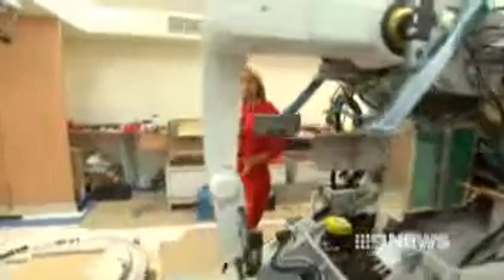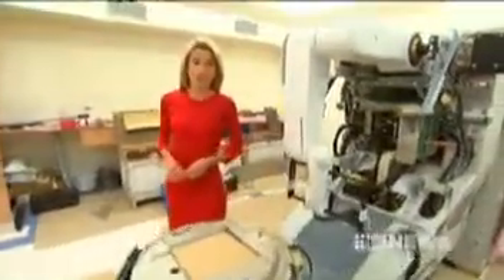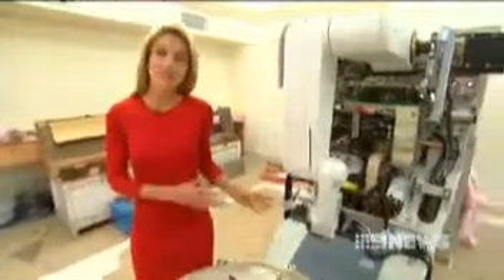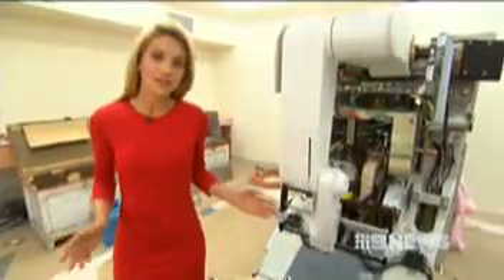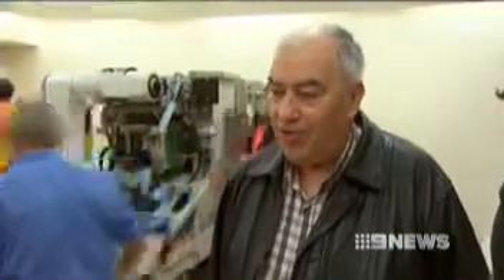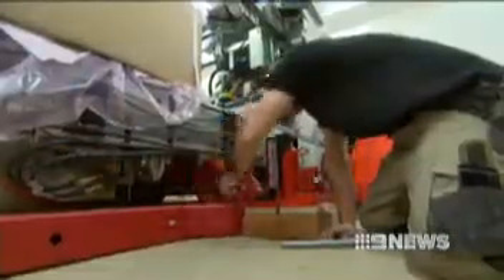Arrival of new linac on Nine News Victoria 26 October 2013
Peter Mac's new stereotactic linear accelerator, on Nine News Victoria.